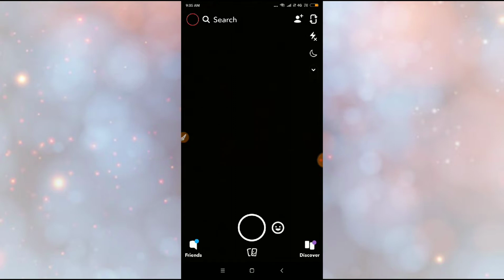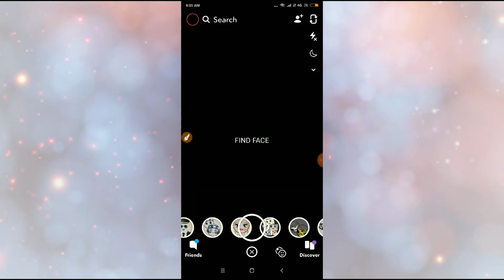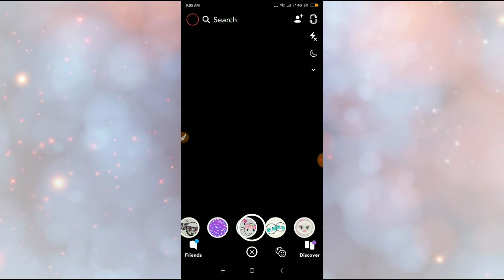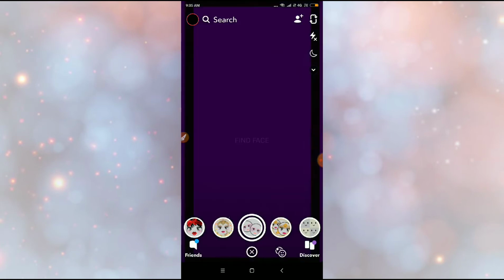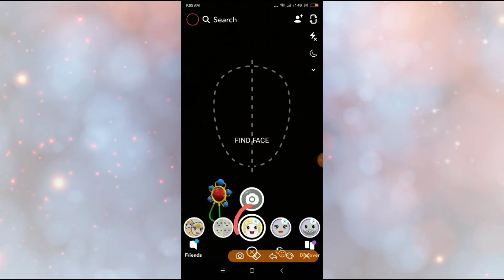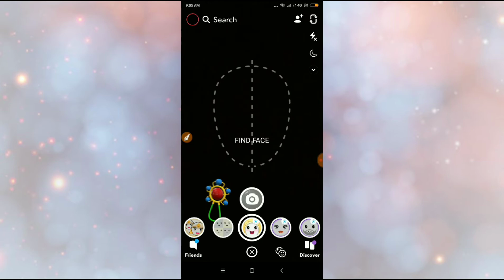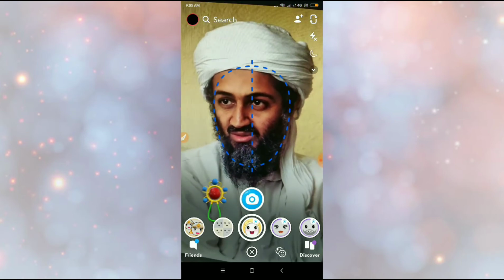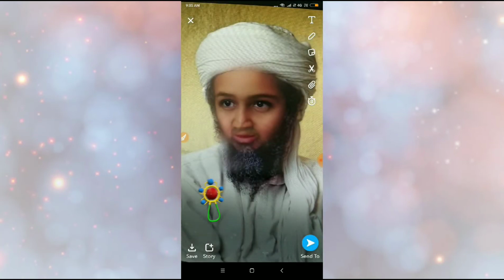How to use Snapchat baby filter 2023